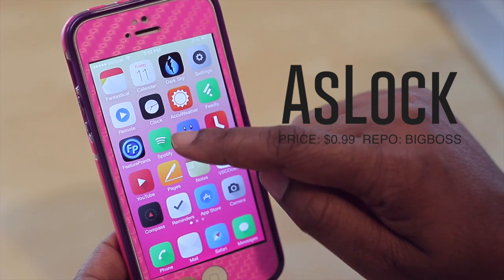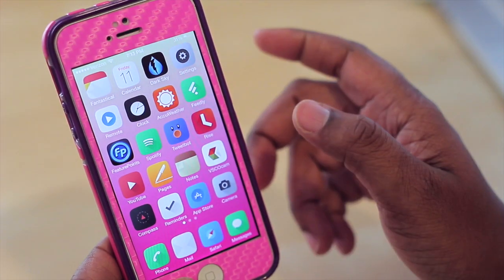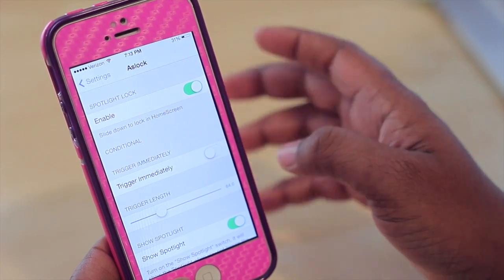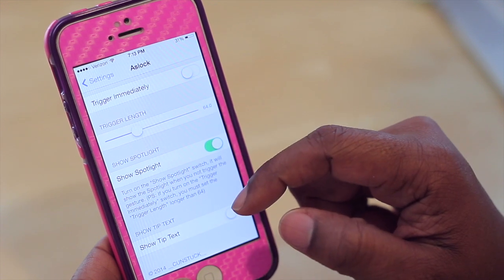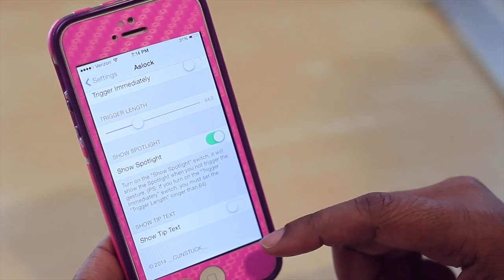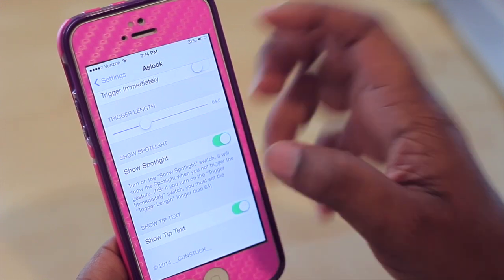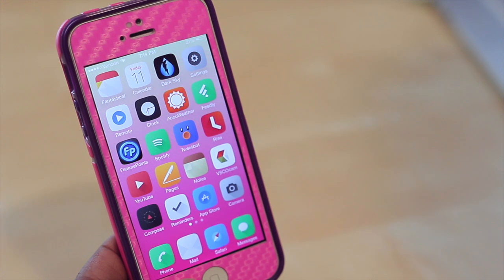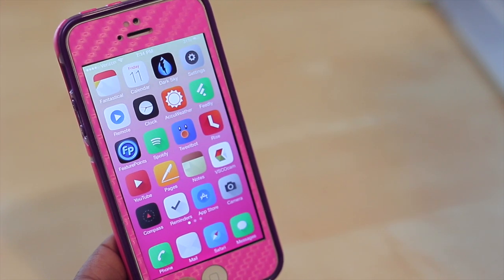AsLock - Best Jailbreak Tweaks for iPhone and iPod Touch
Name: AsLock
Price: $0.99
Repo: BigBoss